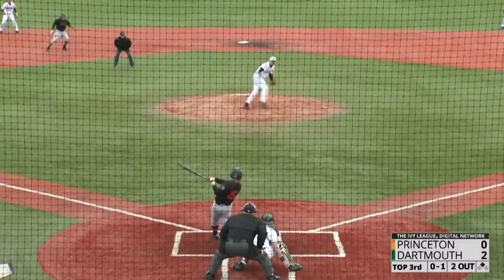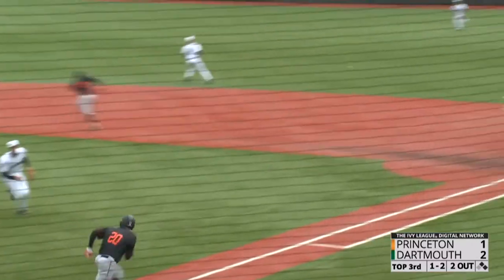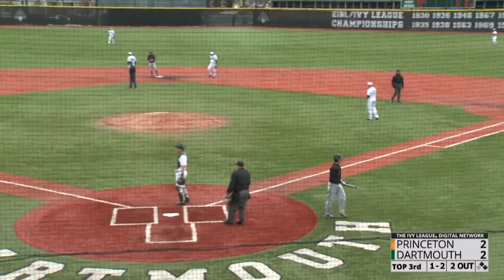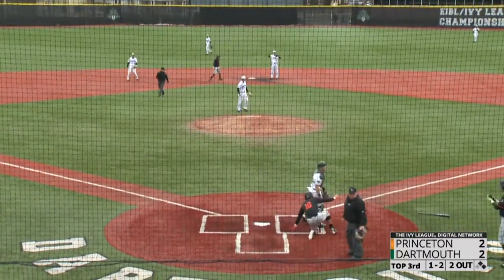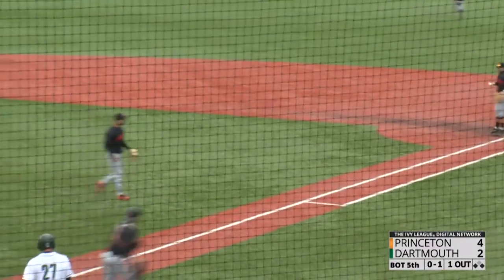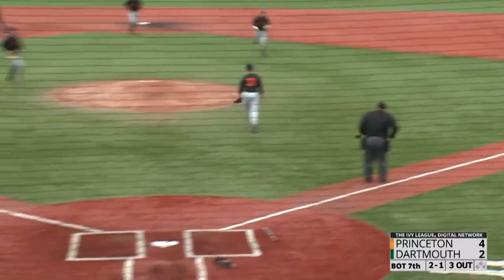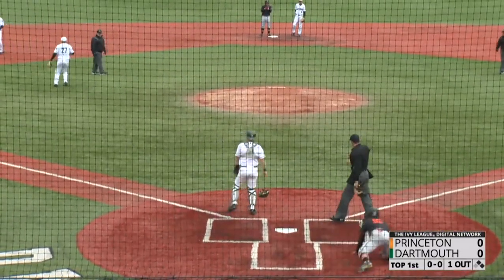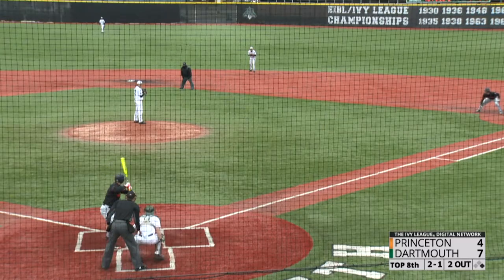Highlights: Baseball at Dartmouth - 4/8/17